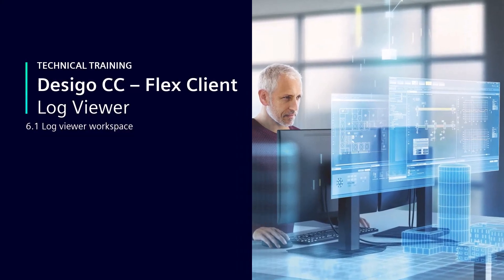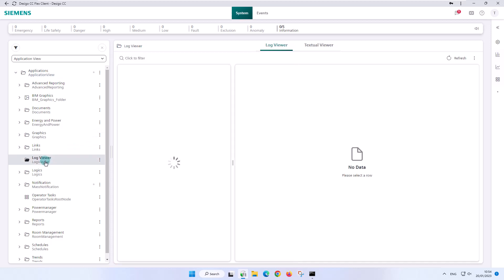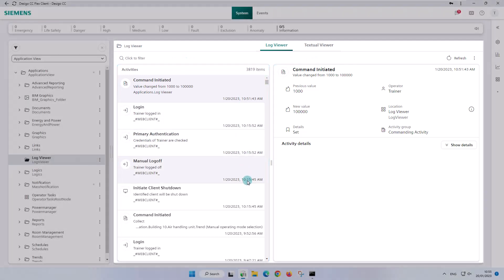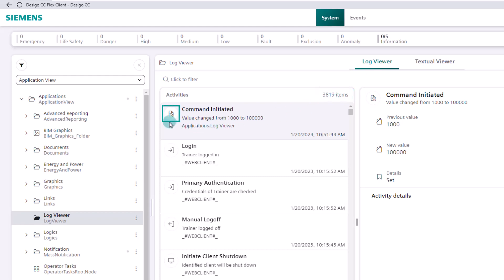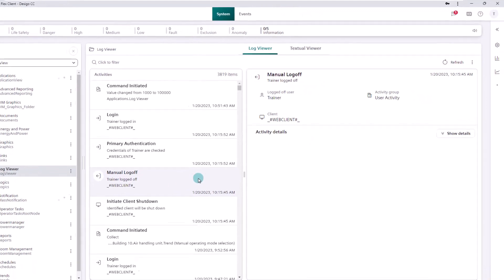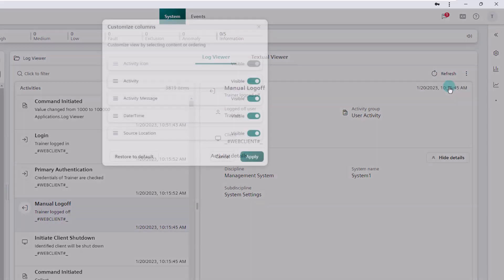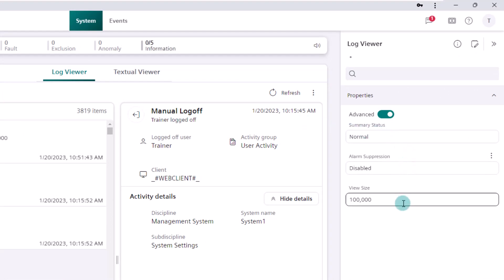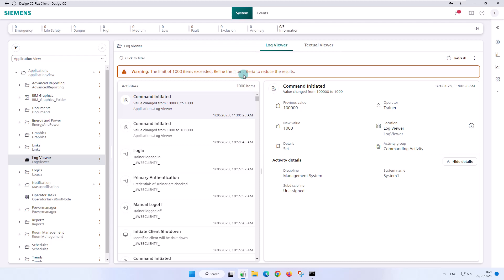6.1│Desigo CC – Flex Client – Log Viewer – Log viewer workspace